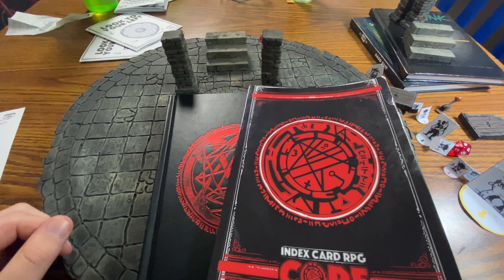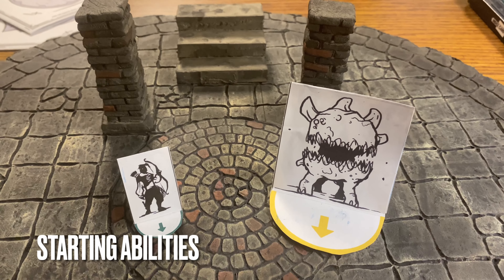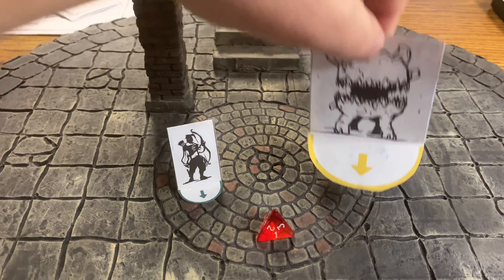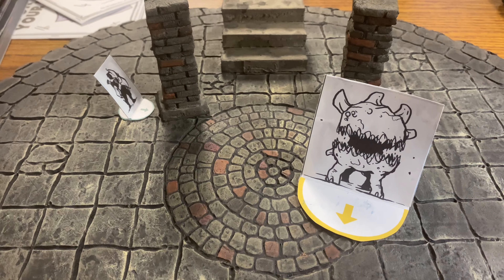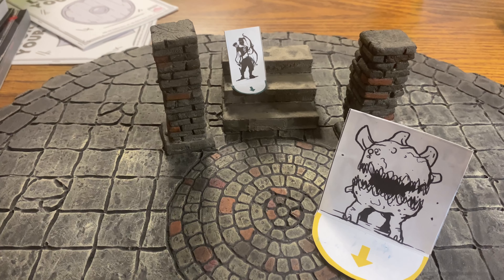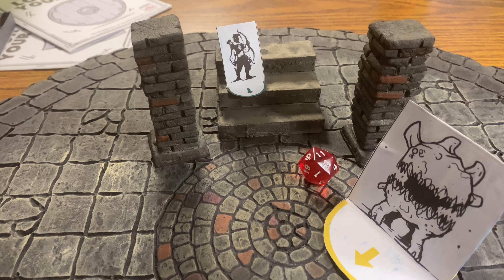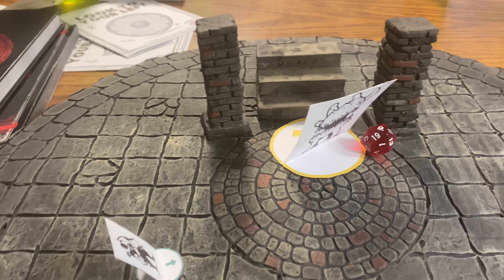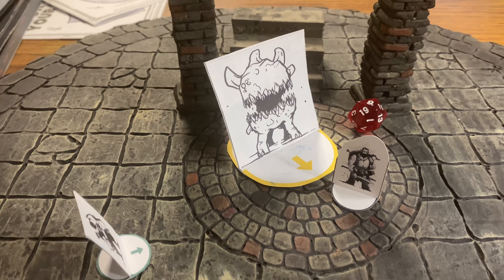Ranger - A Custom Character Type for ICRPG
I thought it would be fun to make a couple custom character types for my family, starting with the Ranger, as we look to playing in person soon. Really hoping to find to match that "Aragorn" feel. Check out my extended thoughts and grab the PDF on KanesKiln.com

***CREDITS***

Index Card RPG Master Edition by Runehammer Games (B&W SOFTCOVER)